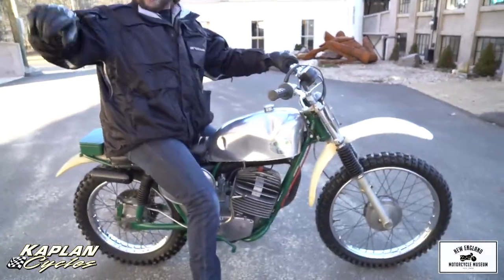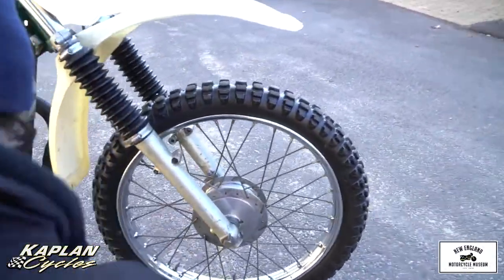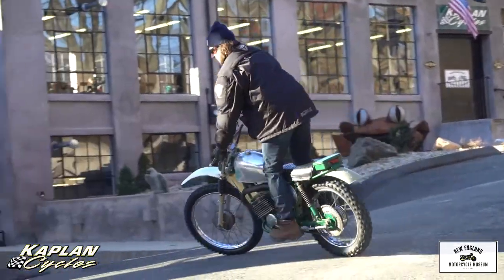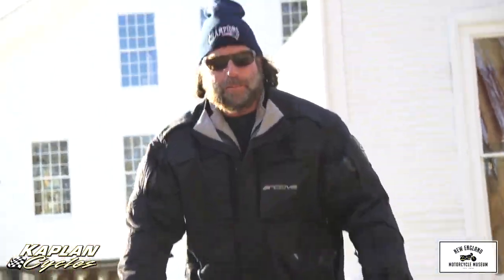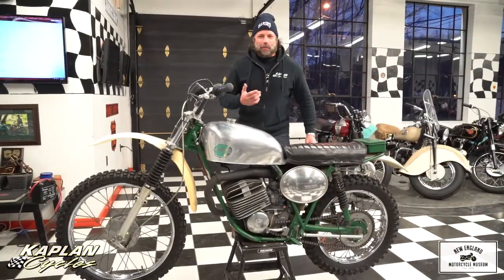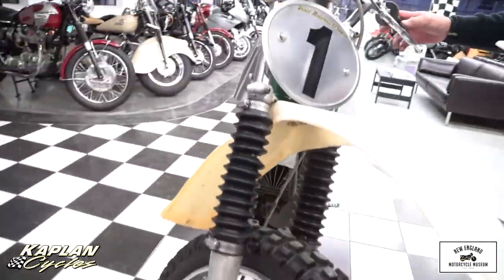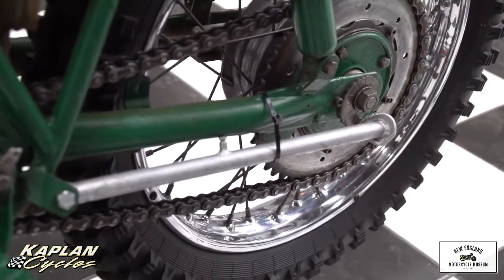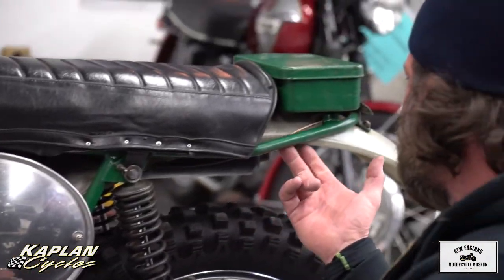1971 Greeves Puch 169cc Pathfinder